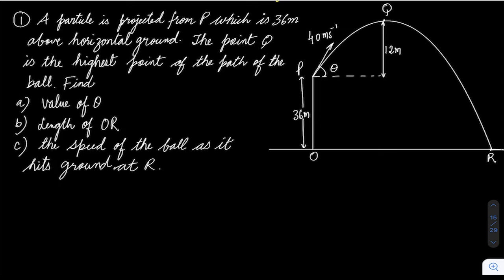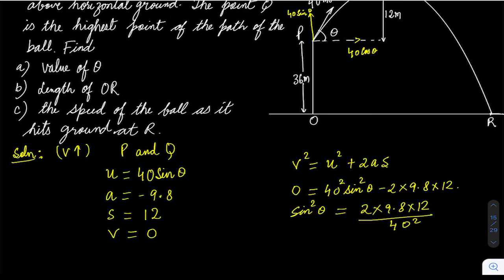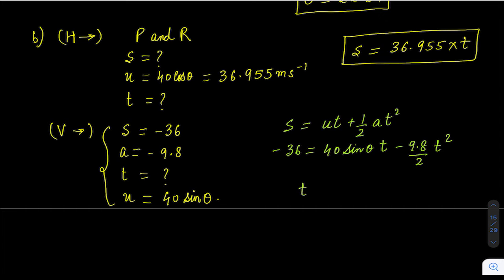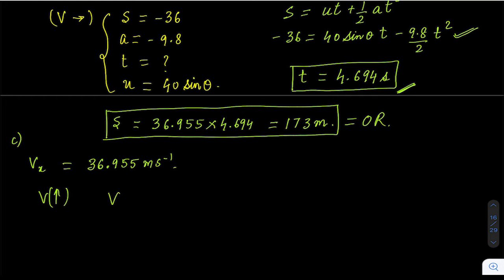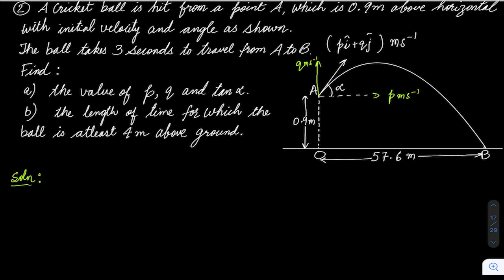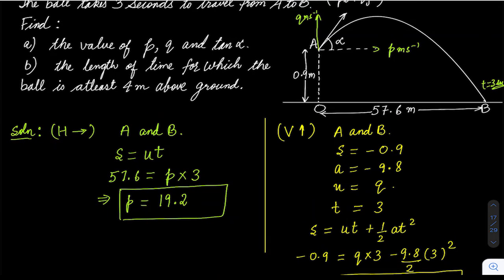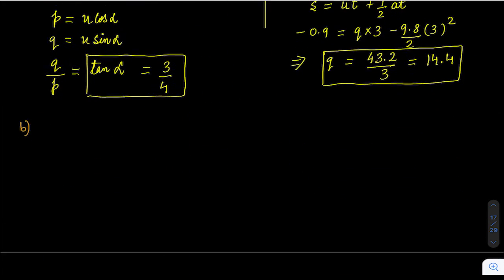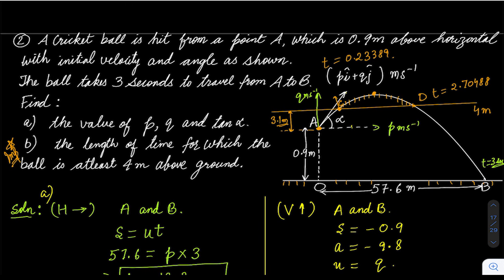Projectile Motion - 2 Kinematics Alevel Mechanics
This Video is Part-2 of  Projectile Motion. It  contains Analysis of Projectile Motion  when fired from height using Suvat Equations and Trajectory Equation. This Video will benefit students studying Math and Physics GCSE,IB,IGCSE, A-Level, IB- SL, IB-HL etc